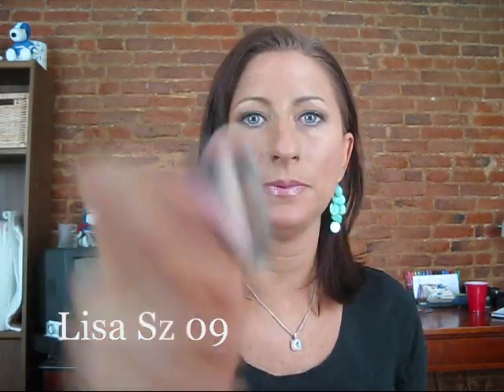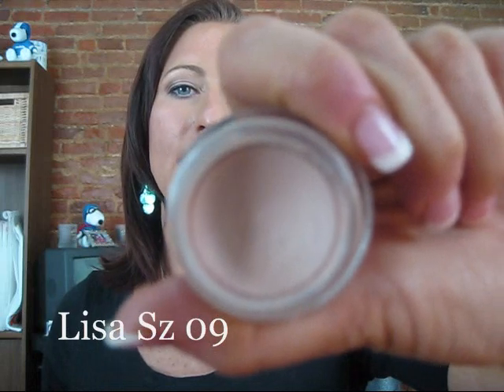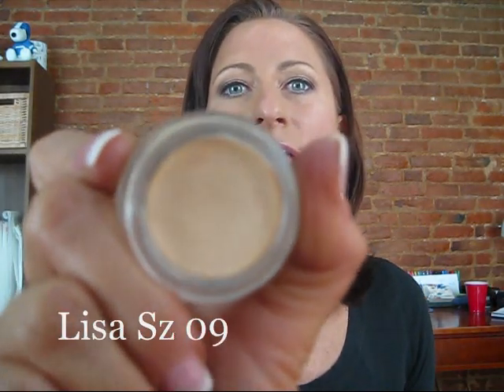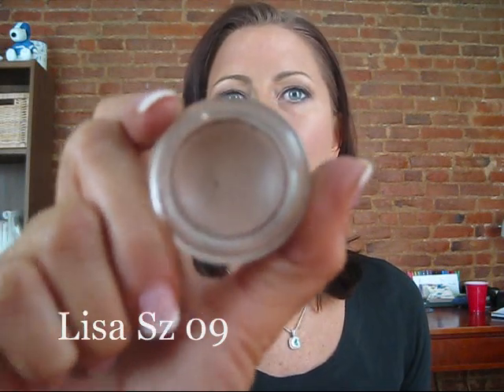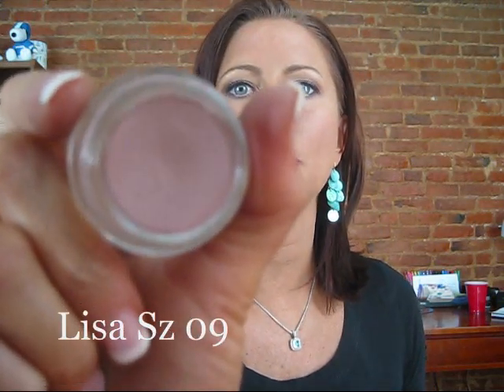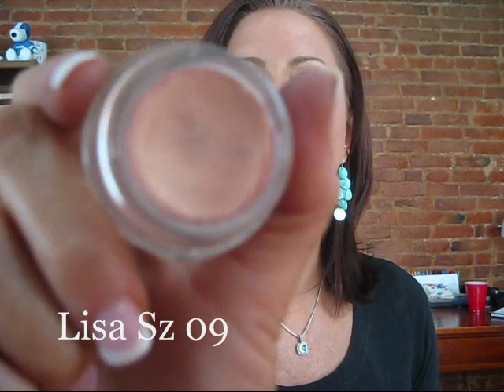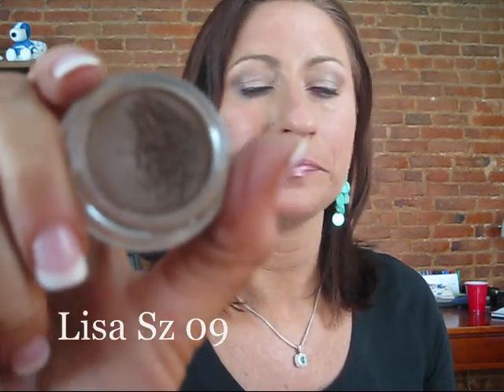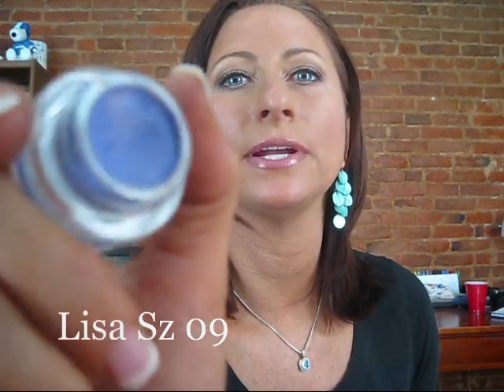Makeup Collection Eye Bases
If you are unsure of what a product is or if you could not hear me please post a comment and I will let you know I didn't have time to list them all!  :o(

I am wearing:
Face- MAC Studio Fix fluid and Satinfinsh Mixed together, EL Max Coverage, Benefit Powderfalge, Chanel Bronze Universal, MAC Emote, tippy and refined MSF.
Eyes- UDPP, MAC Groundwork Paint pot, BE winter white, rapture and Nurture e/s, MAC Soft brown e/s, Jordana liquid liner in brown, UD 24/7 Bourbon, Rimmel Sexy Curves
Lips- Clinique Lipblush liner, MAC Viva Glam VI Lipstick, Milani lip mixer gloss in 703 lip stir